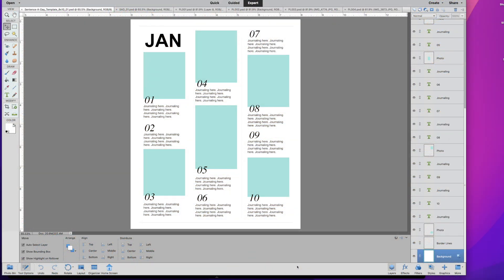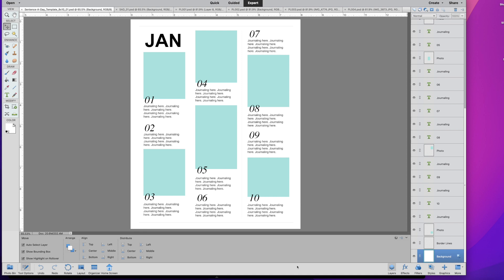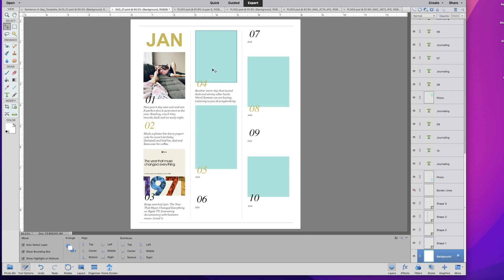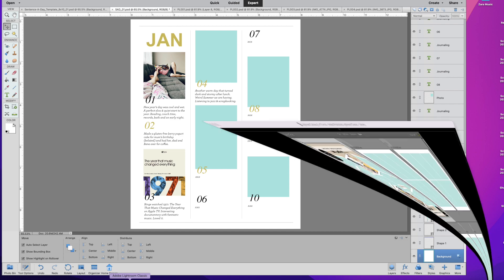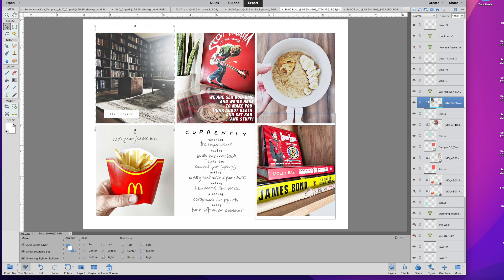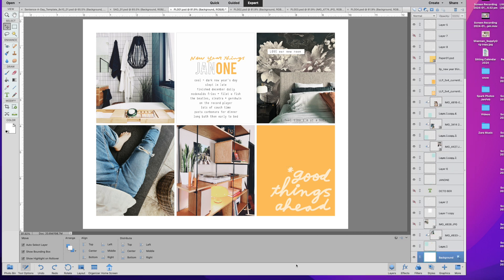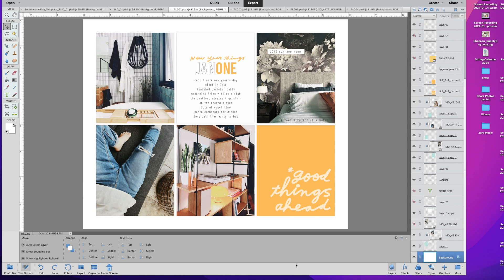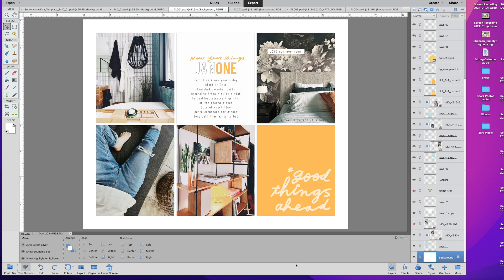My 2024 Project Plans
A look at the various memory keeping projects (mostly digital) I'm planning for this year.